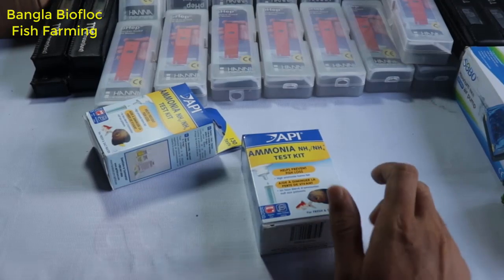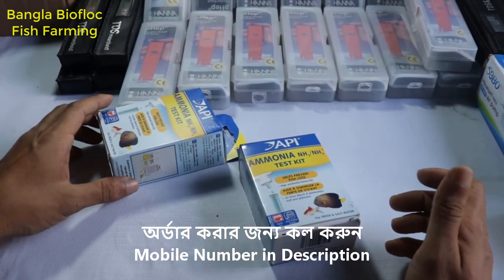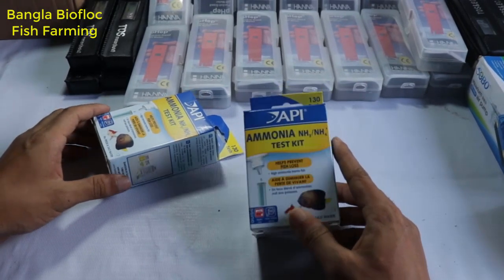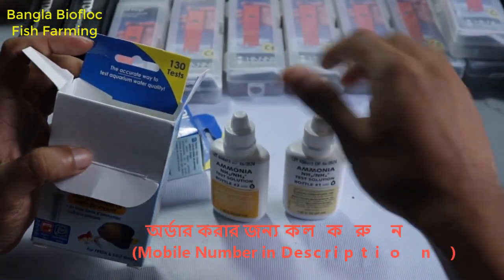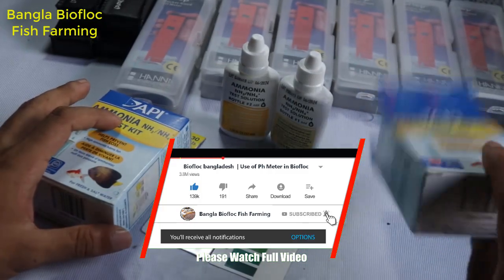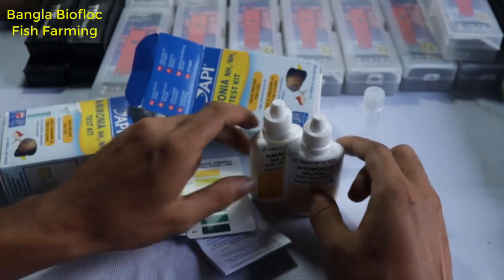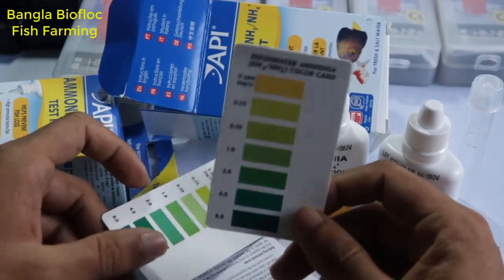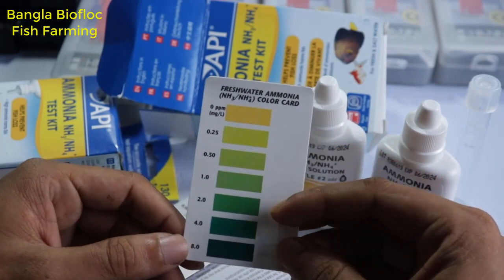API অ্যামোনিয়া টেস্ট কিট | Ammonia Test Kit for Biofloc Fish Farming in Bangladesh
বায়োফ্লক প্রযুক্তি মাছ চাষের একটি টেকসই এবং পরিবেশগতভাবে বন্ধুত্বপূর্ণ পদ্ধতি। যা পানির গুণগত মান রক্ষা করে এবং ক্ষতিকারক রোগ সৃষ্টিকারী জীবাণু নিয়ন্ত্রণ করে। মাছের জন্য মাইক্রোবায়াল প্রোটিন খাদ্য হিসেবে সরবরাহ করে।

✍️আমাদের সাথে যোগাযোগ এর ঠিকানা ঃ
বাড়ি নং ১৯/১১ , ওয়ার্ড নং ০৩, সাভার , ঢাকা - ১৩৪০

[বিস্তারিত ঠিকানাঃ  সাভার বাস স্ট্যান্ড থেকে ৫ মিনিটের দূরত্ব -   সি.আর.পি./শিমুলতলা বাস স্ট্যান্ড থাকে ৫০ গজ পশ্চিম দিকে; "তিতাস গ্যাস ডিসট্রিবিউট" অফিসের পিছনে )
সাভার , ঢাকা ]
🌐Google Map Location:

📞মোবাইল ঃ ০১৮৩৩০৫২৯৯৫ এবং ০১৩০৭০৩৮২১৮  এবং ০১৭৩৮৪৭৭৭৩২  এবং  ০১৫১৫২১০৮৩৮

🌐For More Inquiry🍳 You Can Contract With Us by "Imo" or "Whatapps"
📌Our Imo messenger and Whatapps Number : 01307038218

বায়োফ্লক,
বায়োফ্লক প্রযুক্তিতে মাছ চাষ,
API অ্যামোনিয়া টেস্ট কিট,
Ammonia Test Kit,
API,Ammonia Control,
বায়োফ্লক মাছ চাষ প্রশিক্ষণ,
বায়োফ্লক কি,
biofloc,biofloc fish farming in bangladesh,
biofloc